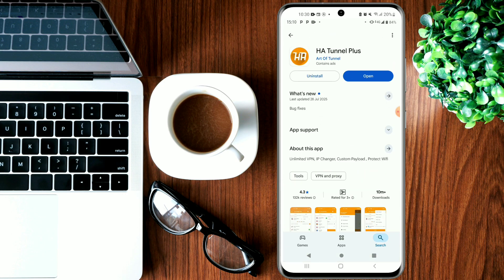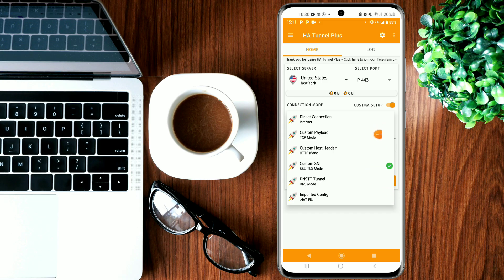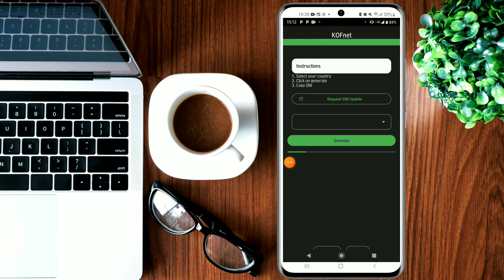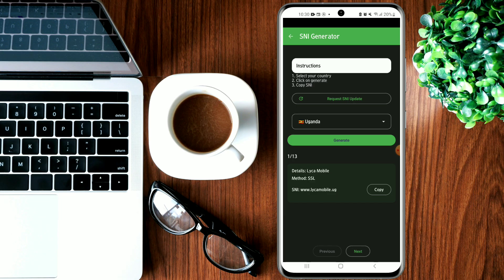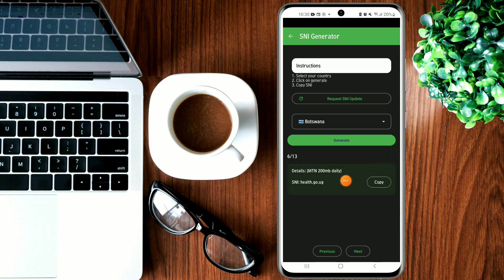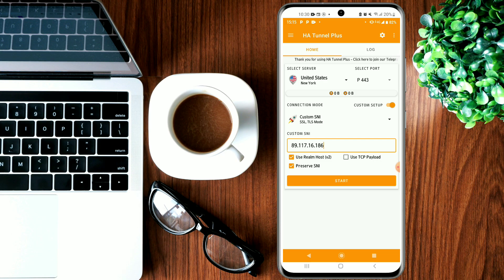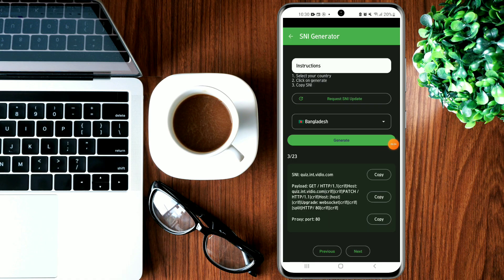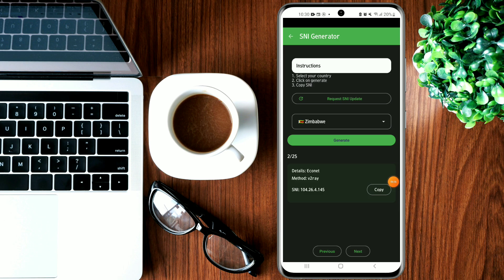How To Setup HA Tunnel Plus On a Custom SNI Host For Fast & Secure Internet 2026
*Video Description:*
"🔥 SETUP HA TUNNEL PLUS ON CUSTOM SNI HOST FOR FAST & SECURE INTERNET 2026 🚀
Get blazing-fast speeds and rock-solid security with HA Tunnel Plus! Learn how to configure it with a custom SNI host.

Use HA Tunnel Plus responsibly and ONLY for legal purposes. Ensure you're compliant with your country's laws and your internet service provider's terms. Misuse can lead to account bans, legal issues, or security risks. Proceed at your own risk.

*Related Searches*
...and more for Uganda, Nigeria, India, USA, UK, South Africa, Kenya, Pakistan, Bangladesh, Philippines, Vietnam, Indonesia, Malaysia, Thailand, Sri Lanka, Nepal, Ghana, Tanzania, Ethiopia, Rwanda, Cameroon, Senegal, and other countries.